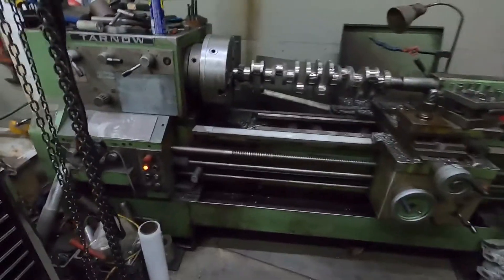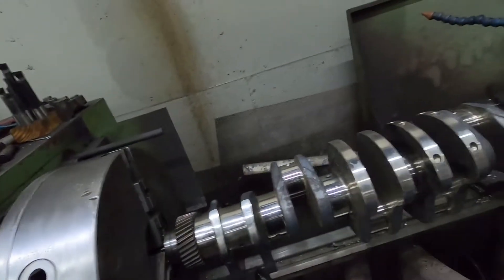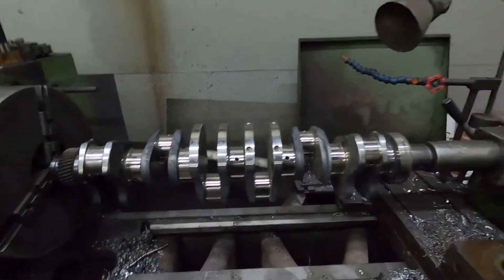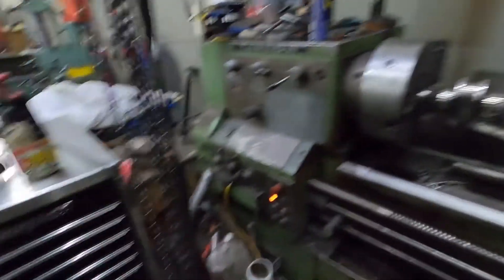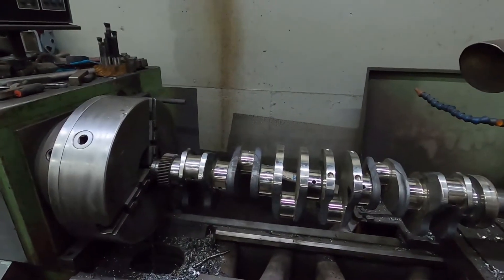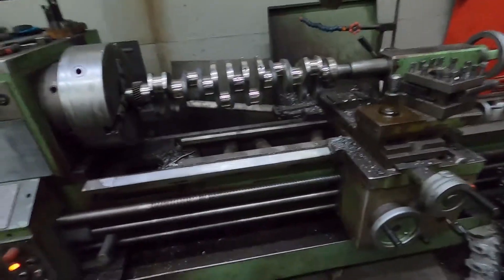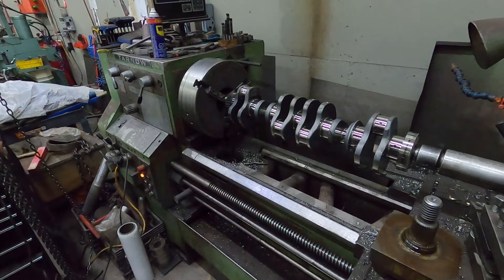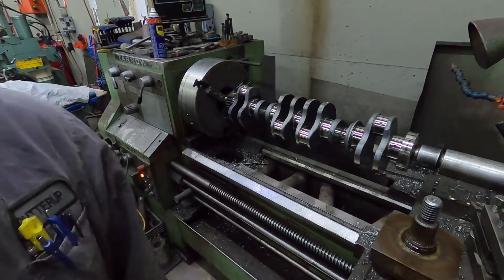Part 7 how to build ppump 6.7 ( crank polishing)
Part 7 how to build ppump 6.7
( crank polishing)